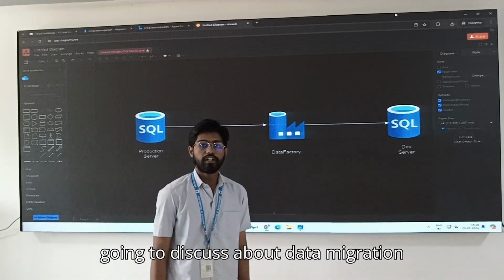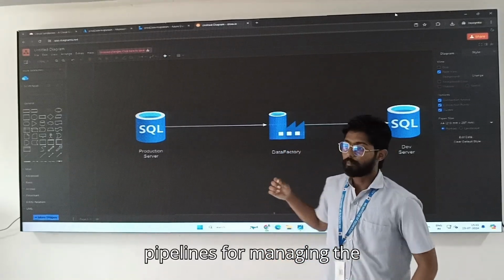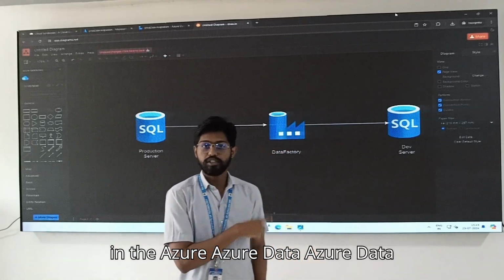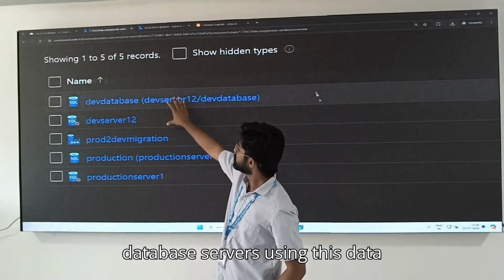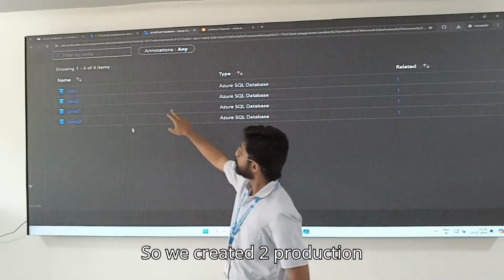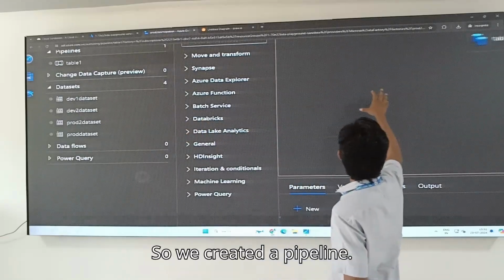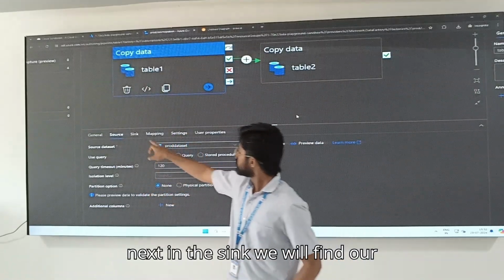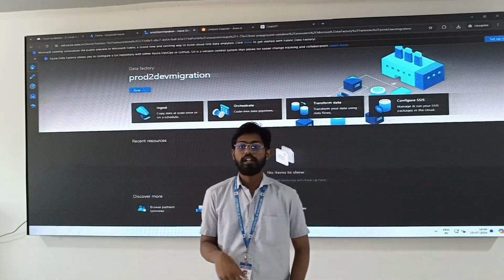Microsoft Azure Data-Migration Hub: A Step-by-Step Guide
Data Migration Hub is an advanced pipeline workflow designed to streamline the migration of data from the production server to the development server. This project aims to maintain an up-to-date development environment that mirrors the production setup, ensuring accurate testing, debugging, and feature development. The pipeline features automated scheduling, robust data synchronization, error handling, and comprehensive logging to ensure data integrity, security, and minimal downtime. Data Migration Hub enhances development workflows by reducing the risks of discrepancies between production and development environments, promoting a more efficient and reliable development process.